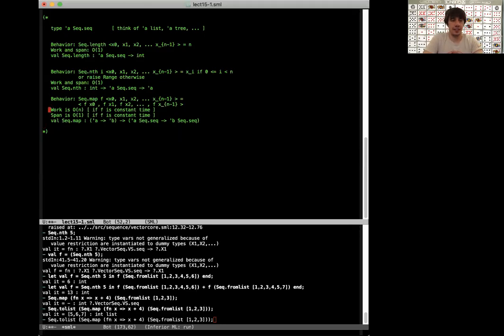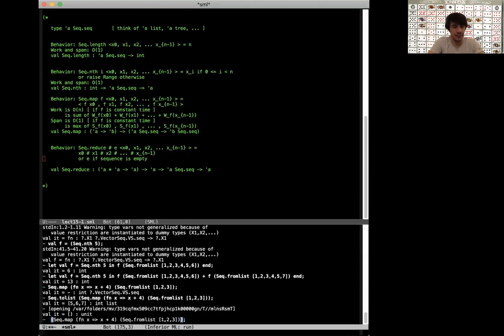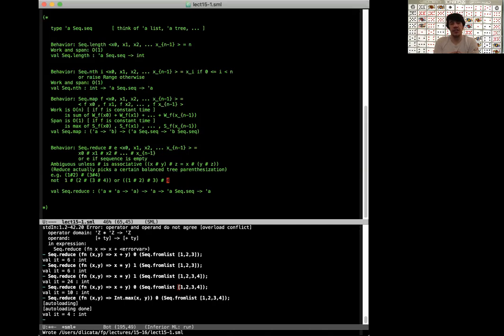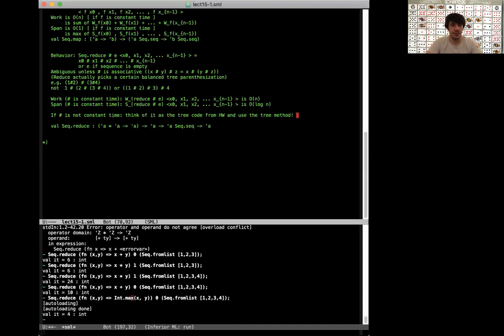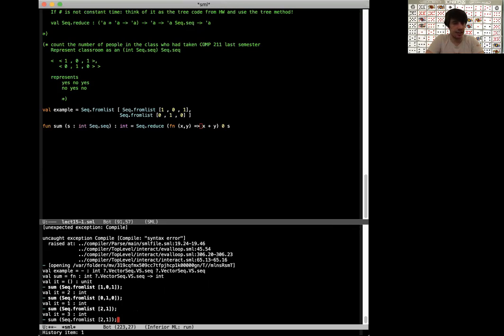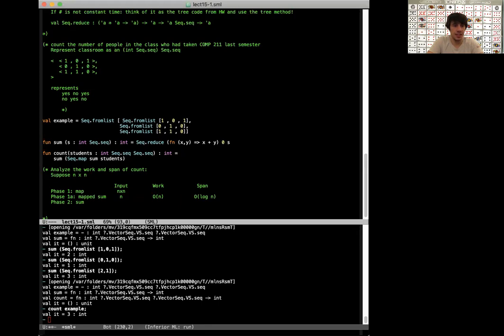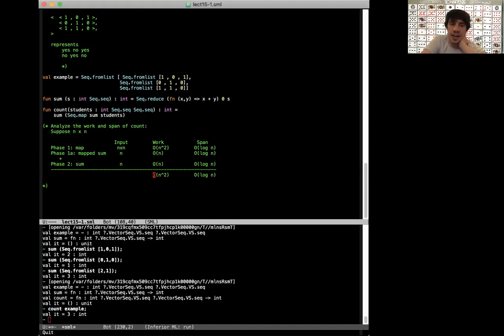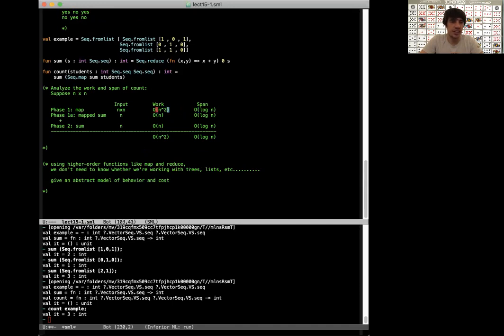Lecture 17 Part 3: Reduce, counting game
Reduce for sequences, counting game from the beginning of Lecture 1 as an example of programming with map and reduce for sequences